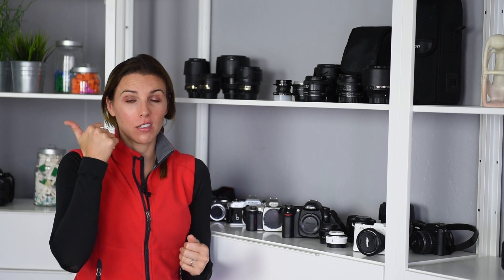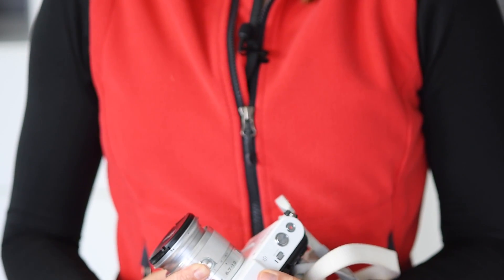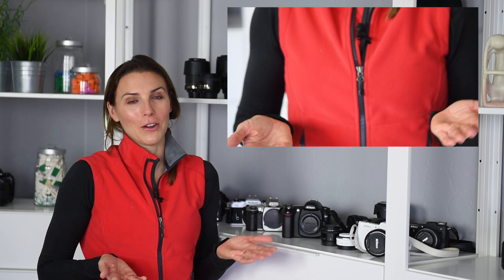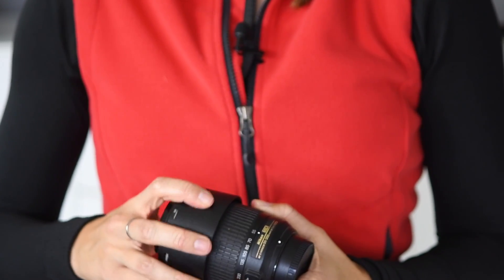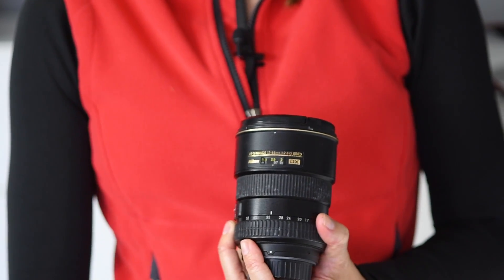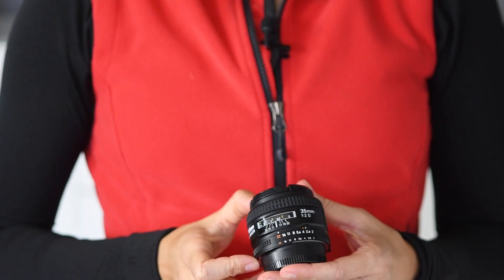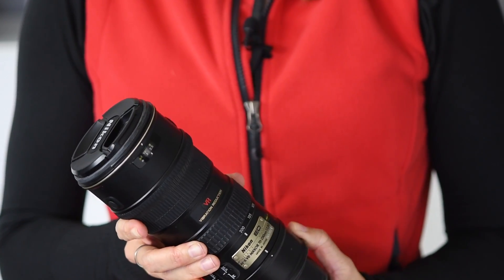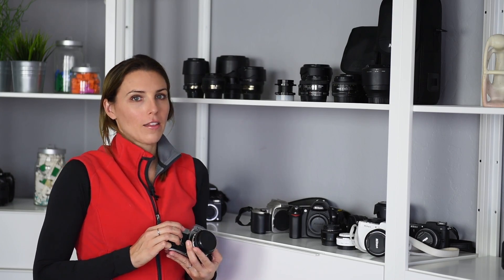These Are My Cameras and Lenses - What I'm Shooting With This Week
Tune in every Monday to see what I'm shooting with this week!